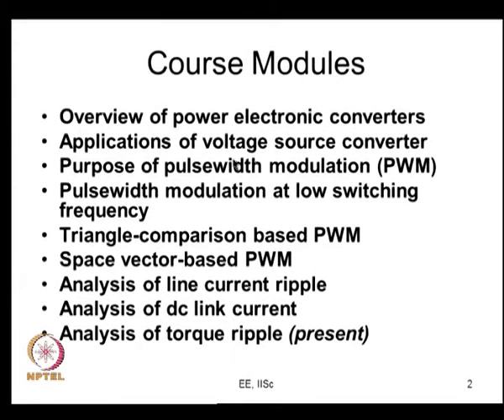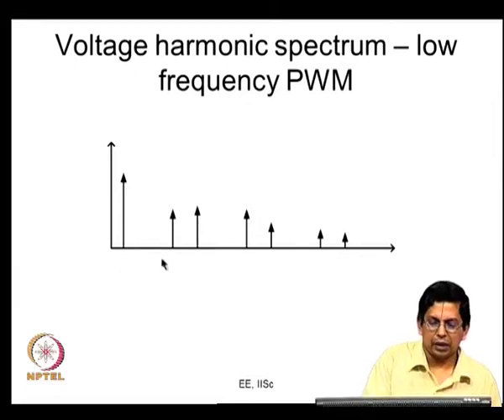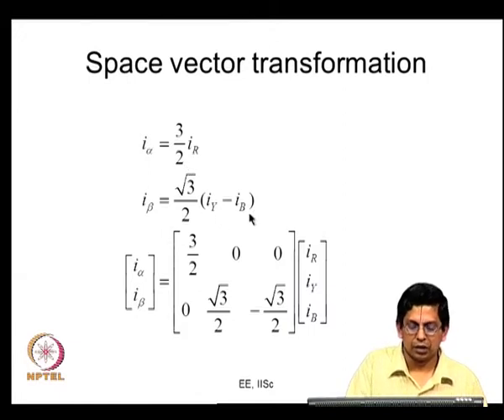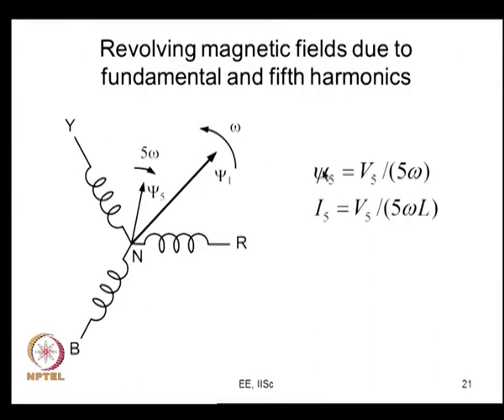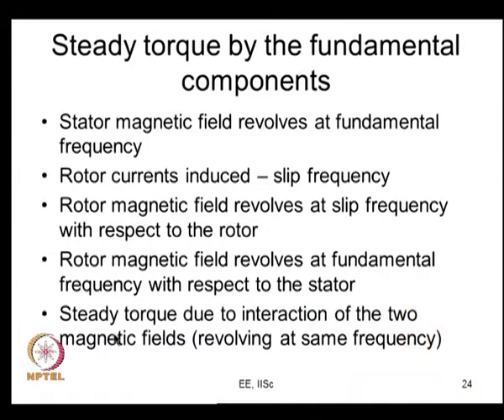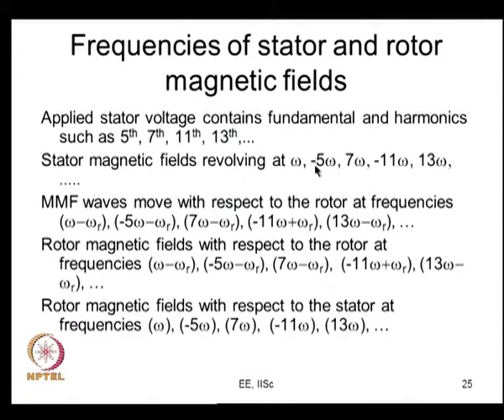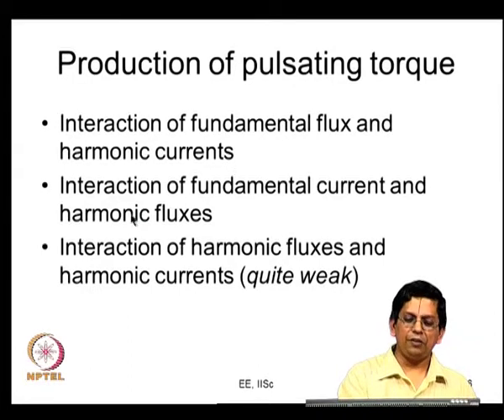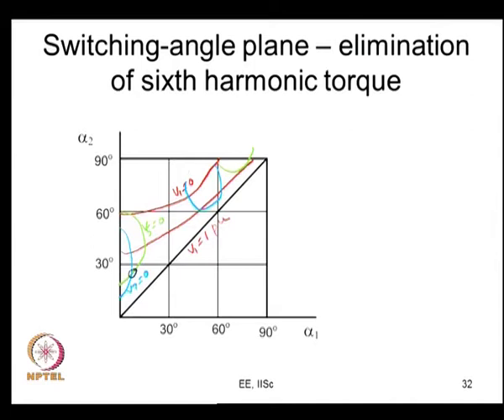Mod-09 Lec-29 Analysis of torque ripple in induction motor drives - I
Subject: Electrical

Course: Pulse width Modulation for Power Electronic Converters